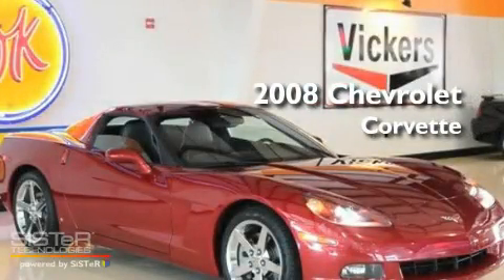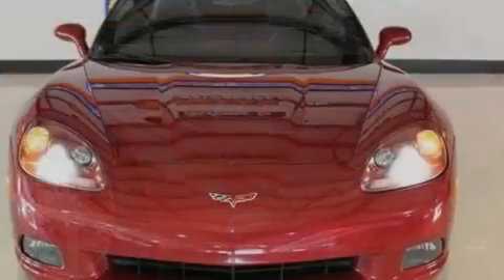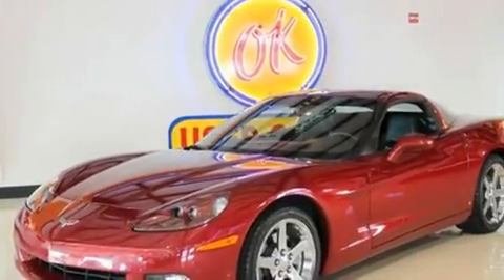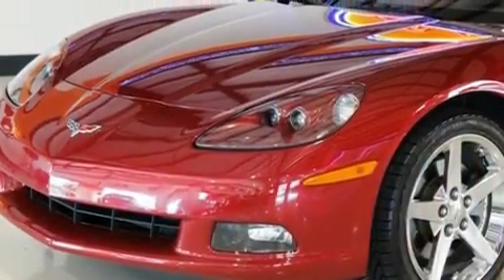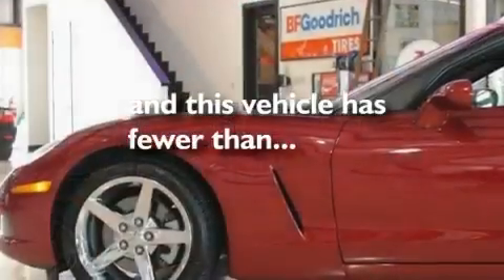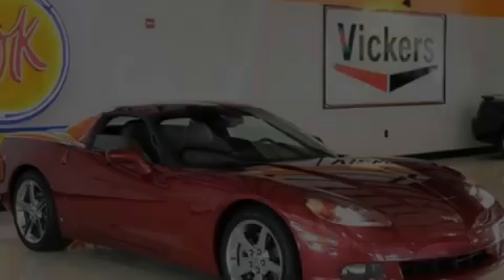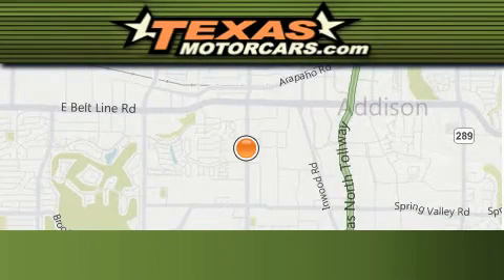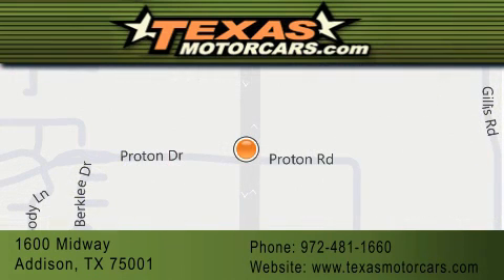Used 2008 Chevrolet Corvette Plano TX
Year : 2008

 Make : Chevrolet

 Model : Corvette

 Trans . : Automatic

 Exterior : Burgundy

 Miles : 4,326

 Interior : Black

 Stock : 117950

 1600 Midway

 Preowned 2008 Chevrolet Corvette  TX